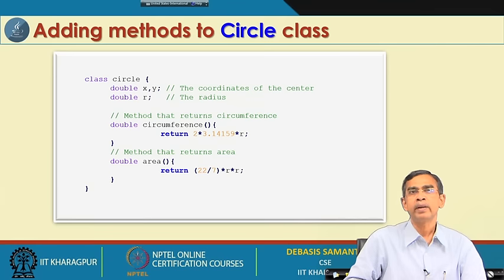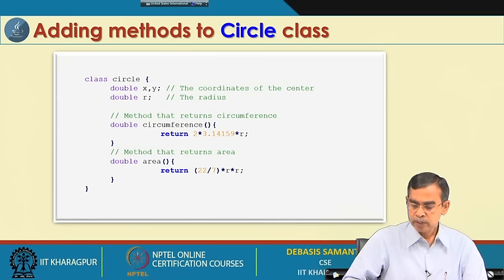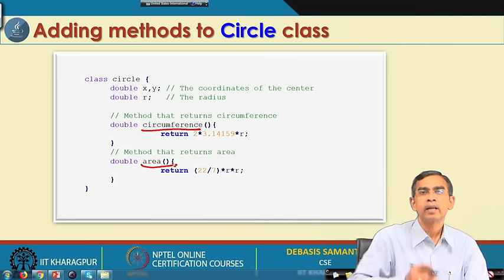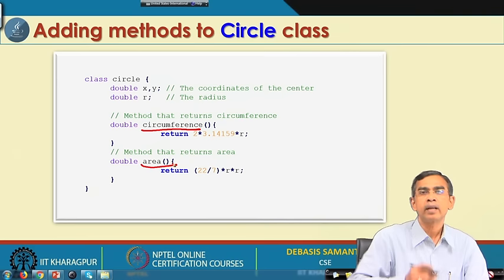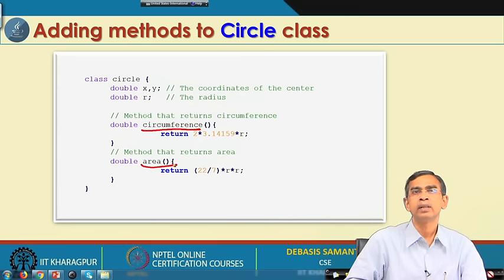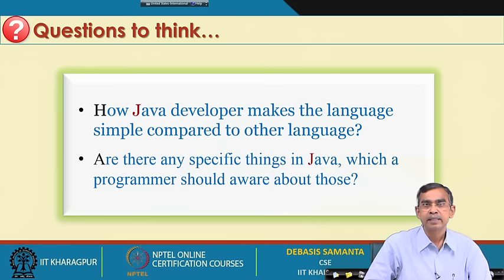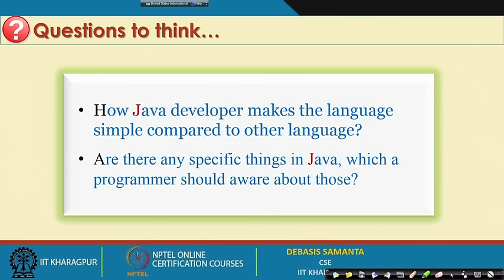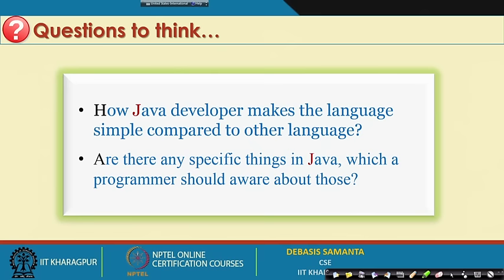Lecture 07: Encapsulation